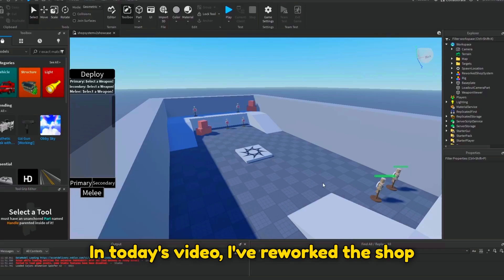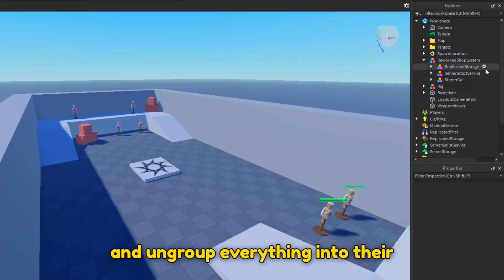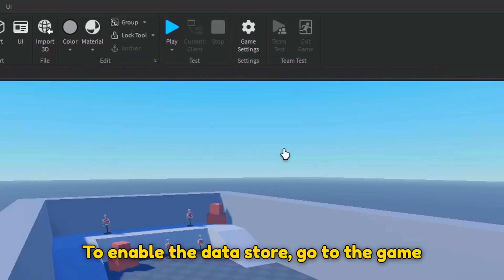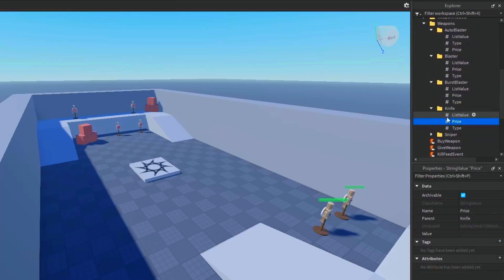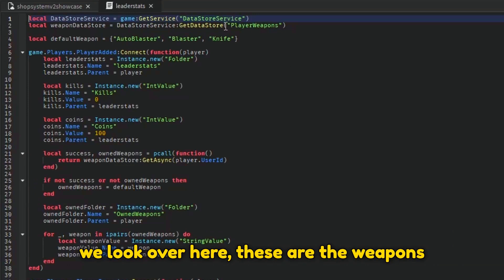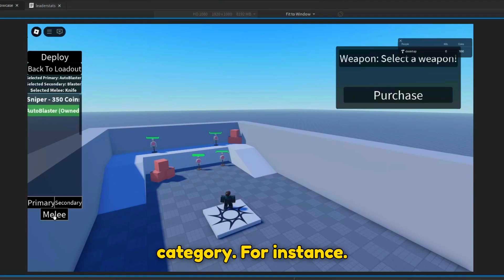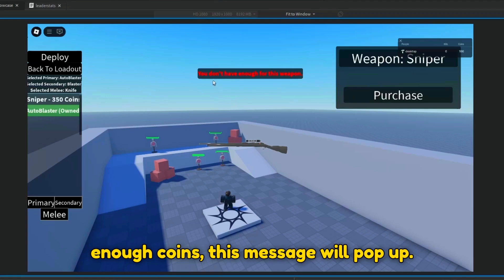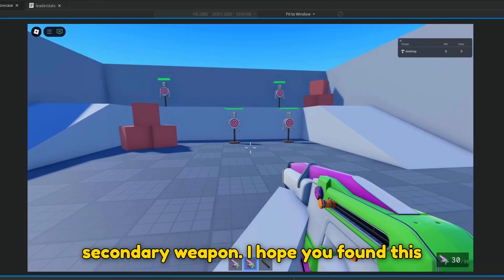*UPDATED* How to make a SHOP SYSTEM in the NEW ROBLOX FPS TEMPLATE!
Today, I created an UPDATED SHOP SYSTEM for the NEW ROBLOX FPS TEMPLATE!